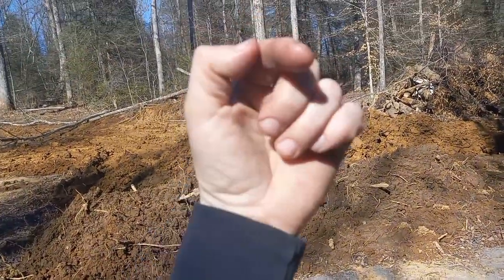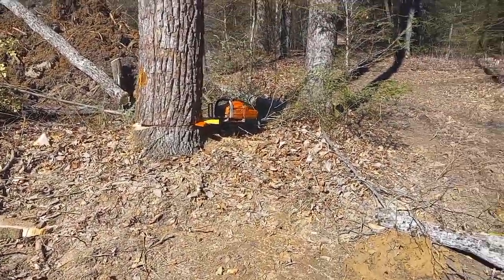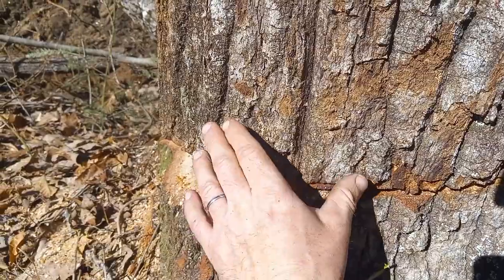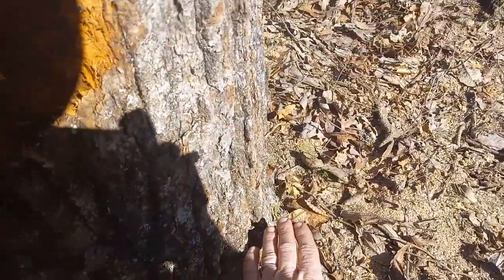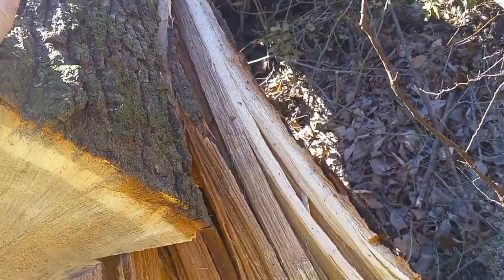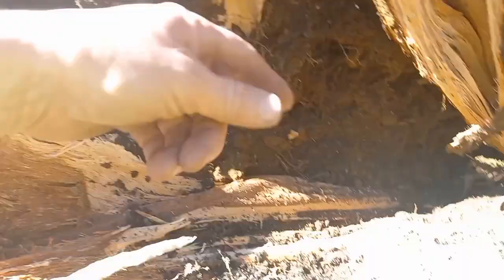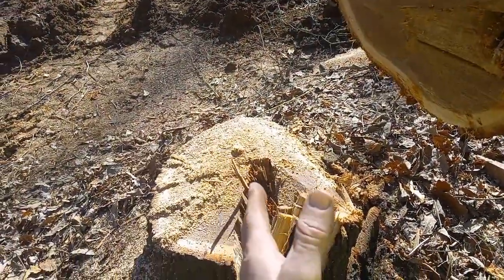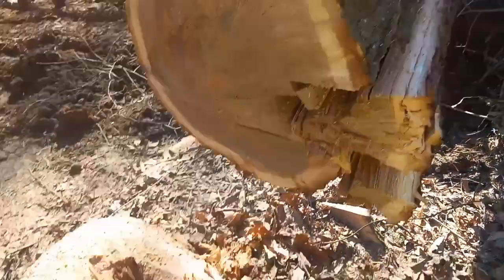Dutchman & Sizwheel Explained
lets swing this chestnut together.  mind you that this particular job is a logger functioning a bit more like an arborist.  the property is primary and log is secondary here.  giving a good opportunity to demonstrate and consider the different concerns, tradeoffs of cutting more or less hinge and so forth.

In 2005, the Lord revealed himself to me in my hour of need, lifting me out of the rut I dug myself so dilligently with my shovel of sin. Just as soon as I felt good enough, I threw him away again and went right back digging.  He had to step away, but never gave up on me.

I know now that God allowed me to chase my sins and suffer their consequences in order that I may be uniquely equipped to connect with people in a variety of their own cycles of self destruction, to deliver His words and help lead them back to Him.

  I've been working since 13 years old in many different industrial roles, but this is my true calling. And part of that has to be getting over my pride and shame in accepting donations.  I have limited what I can do for God by spending all my time making money for me me me to get by, instead of using that time to spread the gospel for Him Him Him.

If you feel moved to assist me in leaving the 99 to wade thru dark dirty places in search of the 1 gone astray, please consider donating. Bibles would also help.